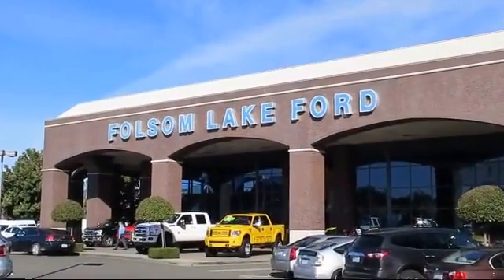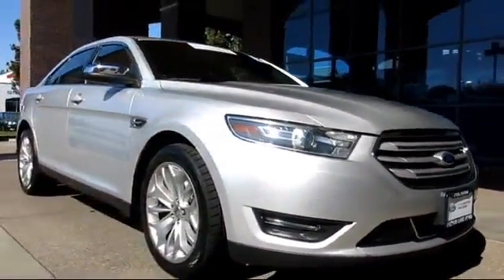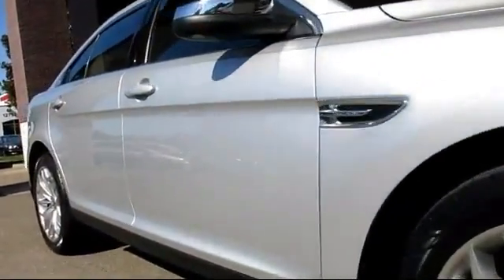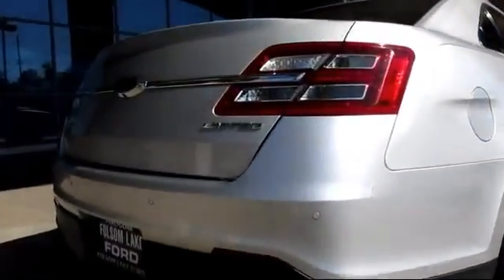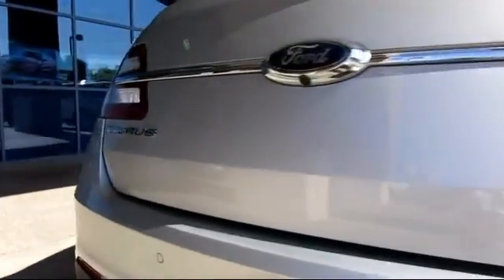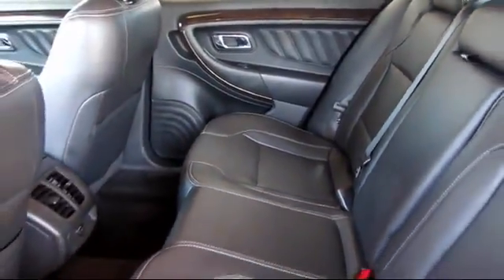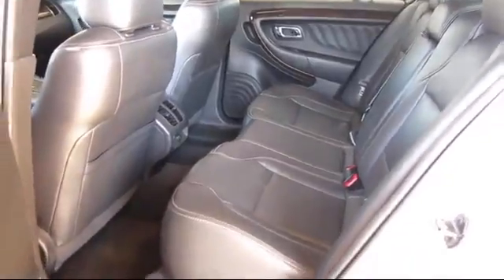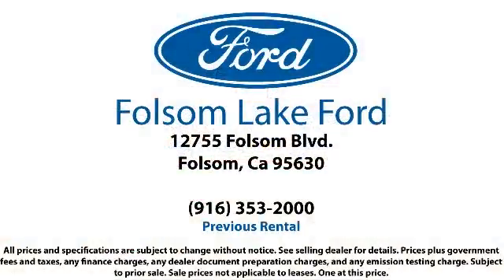2014 Ford Taurus Sedan Limited Folsom Sacramento Roseville Elk Grove El Dorado Hills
2014 Ford Taurus Sedan Limited Stock Number: R27421 Vin:1FAHP2F88EG176242.

12755 Folsom Blvd.